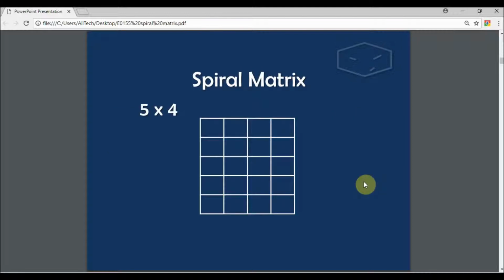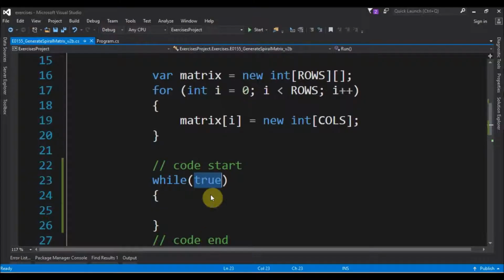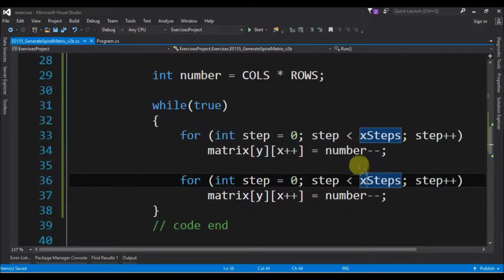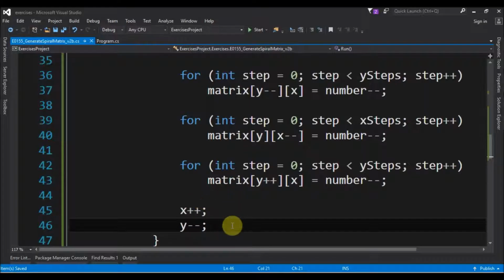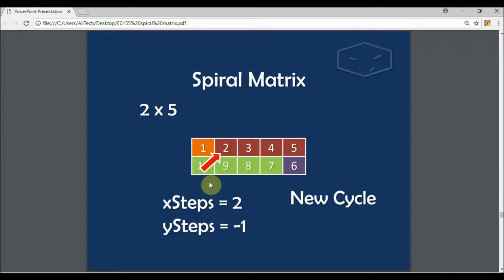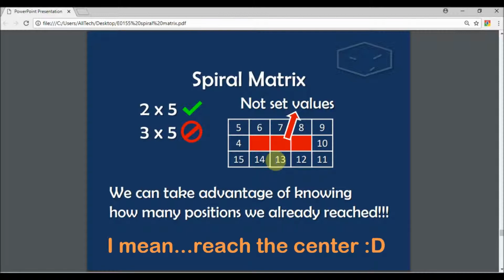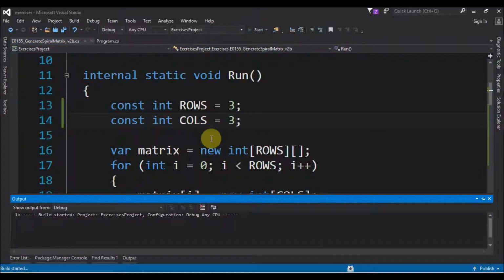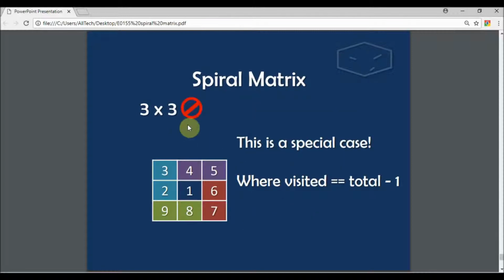generate spiral matrix v2b in c#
Video showing how to make an algorithm to generate a spiral matrix.